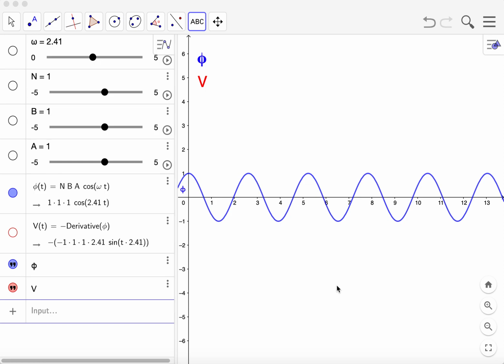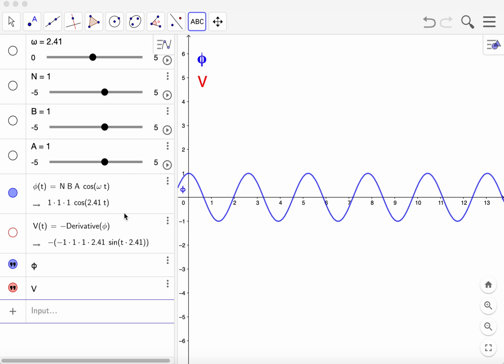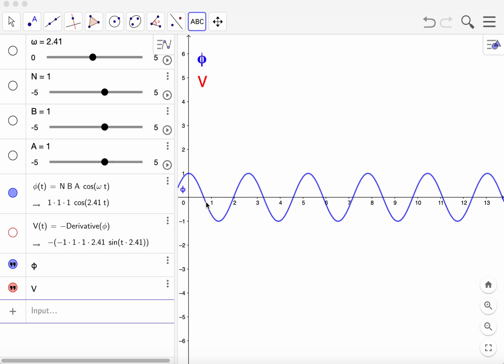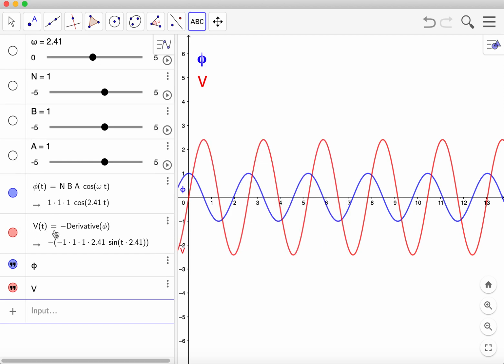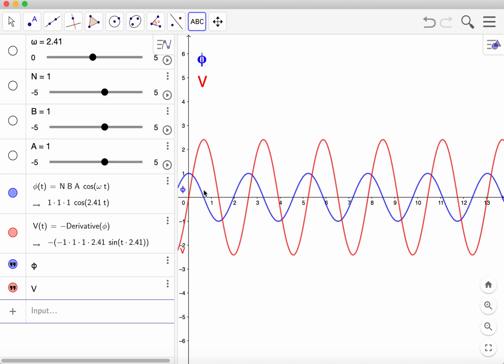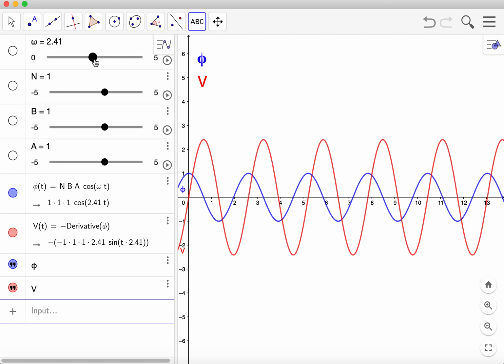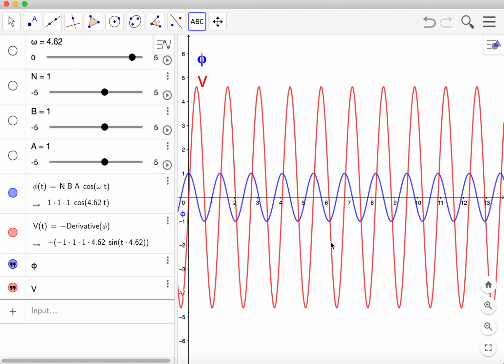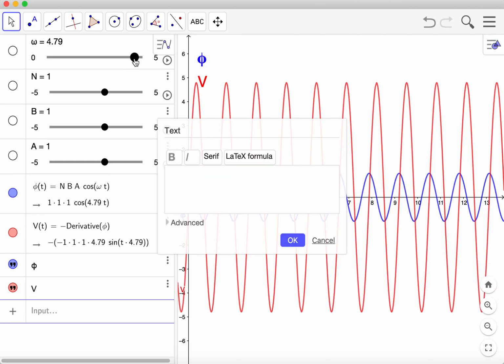11 2 Transmission of power 02 Graphs of magnetic flux and ac voltage